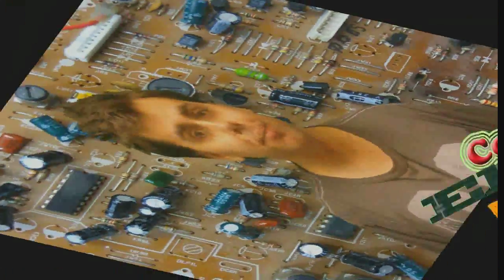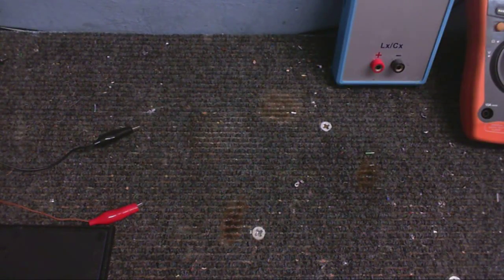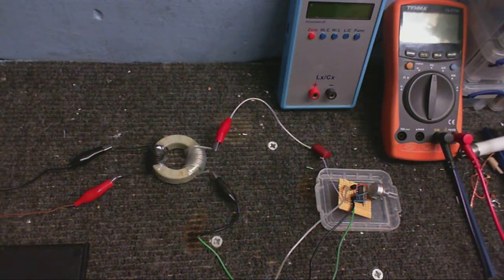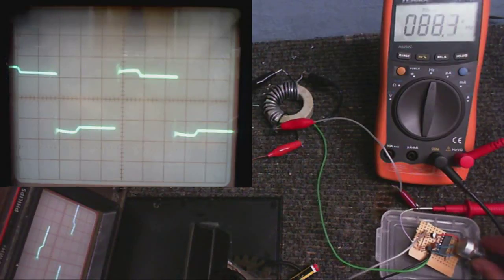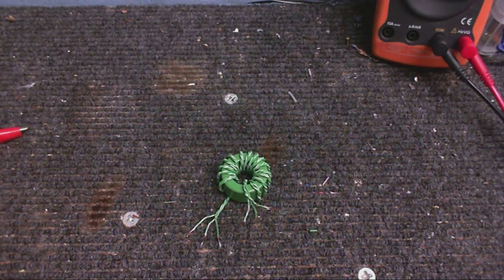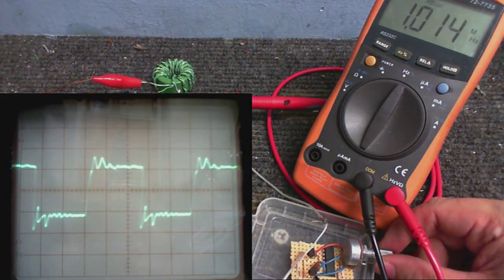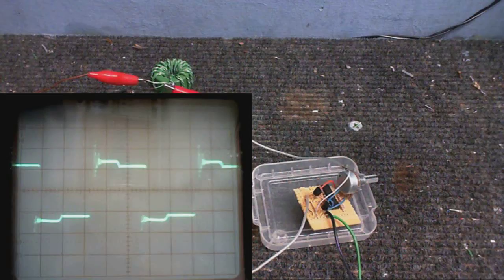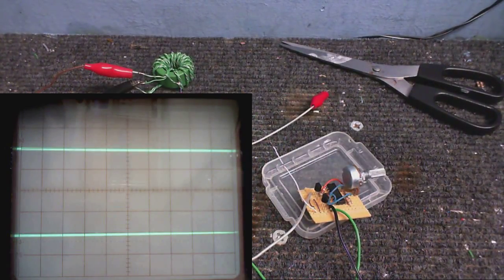Building a Solid State Tesla Coil Part 2 - The Gate Drive Transformer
STOP ASKING TECHNICAL QEUSTIONS. I AM NOT GOING TO ANSWER ANY OF THOSE ANY MORE, I'VE HAD ENOUGH OF IT AND I'M TRYING TO GET ON WITH MY LIFE.  Better late than never.  Anyway in this part I get to work on making the Gate Drive Transformer, showing how to and how not to do it.